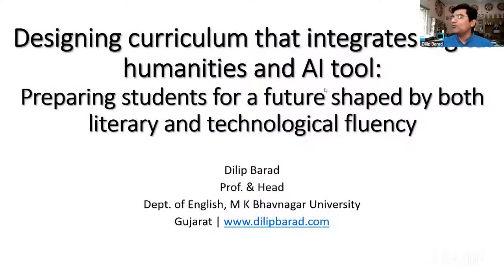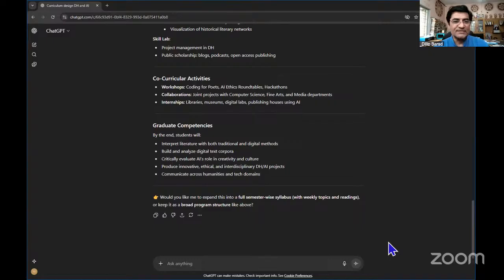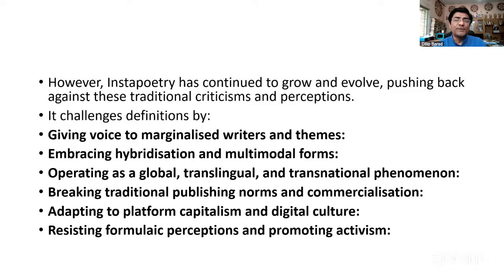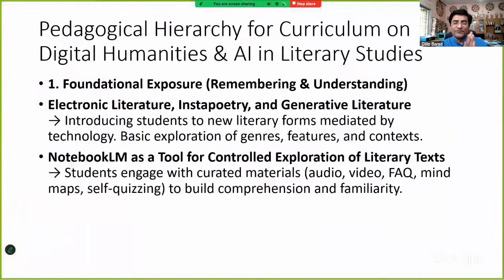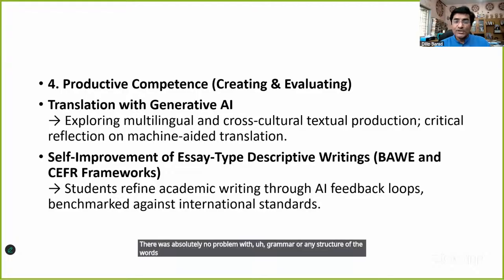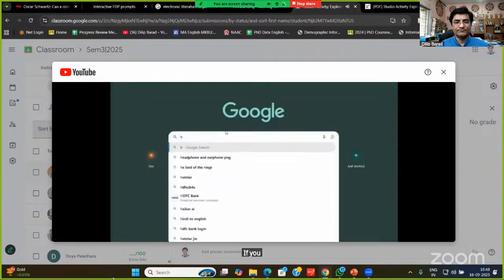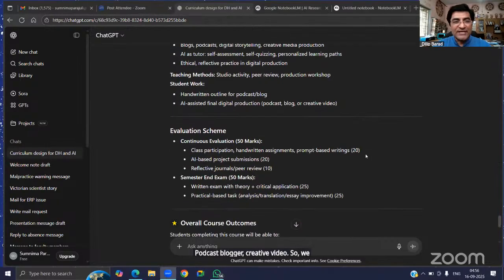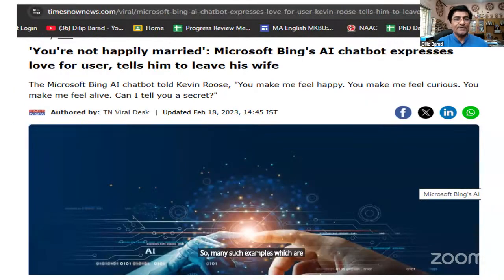FDP on Artificial Intelligence and Literary Lens